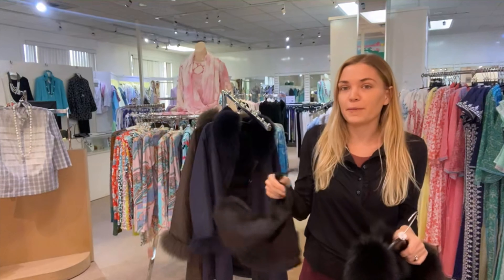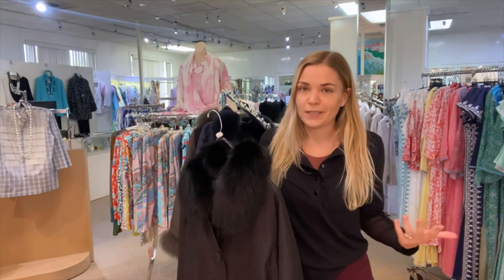The Magic Coat!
Join Molly as she shows you a truly magical coat!